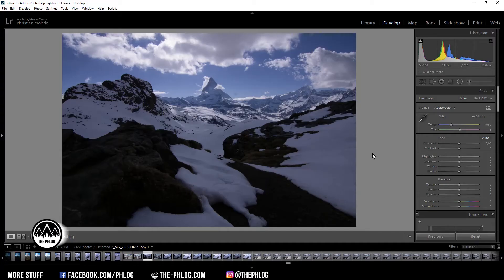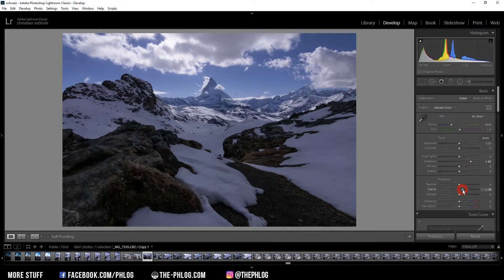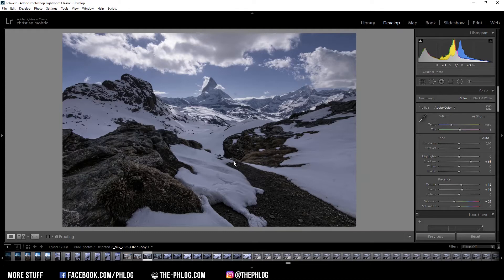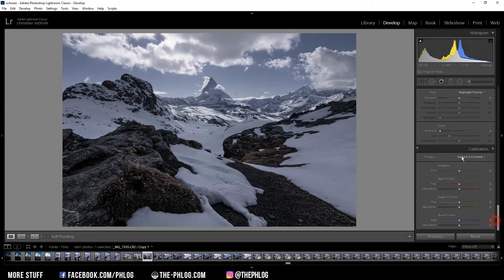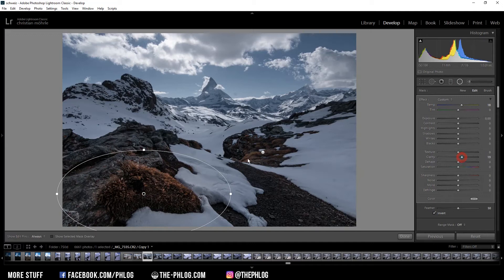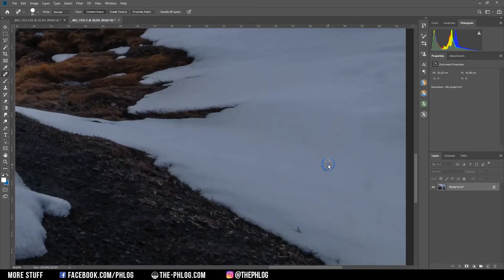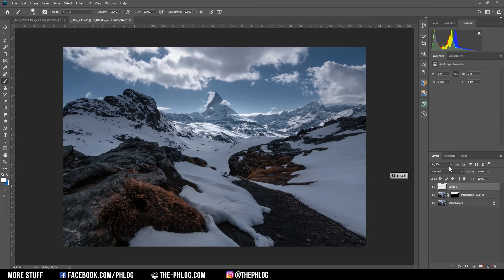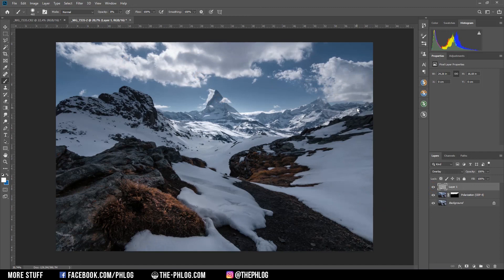Mountainscape Post Processing with Lightroom & Photoshop | QE #168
In this quickedit I'm enhancing another Mountainscape image using Adobe Lightroom and Photoshop for the PostProcessing.

First I did the Raw editing in Adobe Lightroom. I didn't change the white balance (or color profile) as I quite liked the general look of it. As the original image was rather dark I first increased the shadows to get back some details in the darker spots of the photo, also I added some clarity and texture for a more structured image. Since I wanted to create a more desaturated picture I then reduced the vibrance a tiny bit.

After that I did some minor local adjustments, mainly to increase the brightness and detail of the foreground (using a graduated filter) and bring back some color in those small gras patches by using radial filter with increased temperature. For some more color grading I reduced the saturation of the yellow and blue tones and increased the orange saturation since thats the color I want to have clearly visible in the picture. Then I applied a cold color tone to the darker areas with the split toning panel.

Once the Lightroom adjustments were done I switched to Photoshop. First I got rid of those ugly sensor spots (could have done this in Lightroom but it's just much faster for me in Photoshop due to performance issues of Lightroom). Also I applied the polarization nik collection filter to make the sky a bit more interessting. Finally I painted in some brighter spots using a 50% overlay layer (dodging / burning).